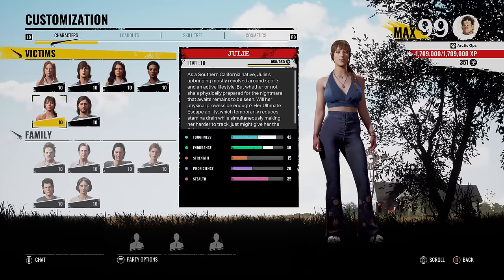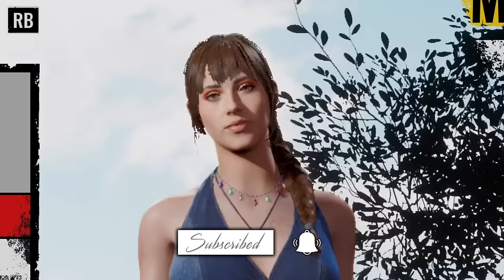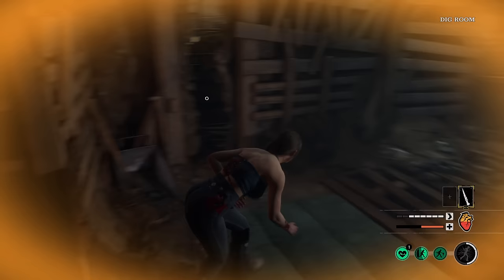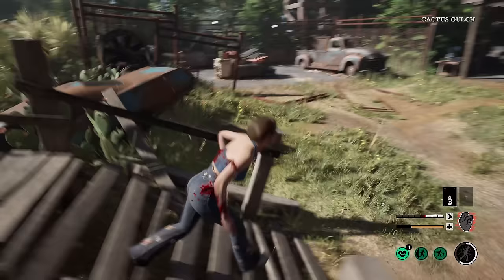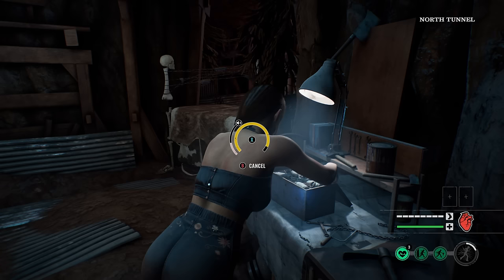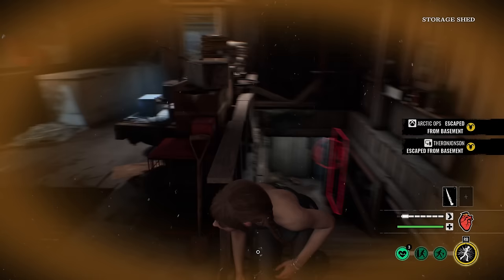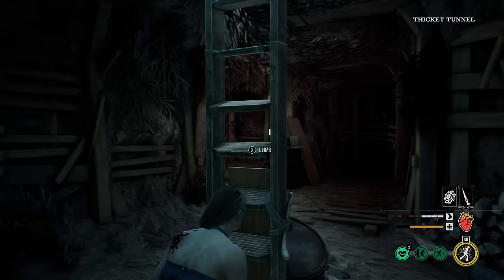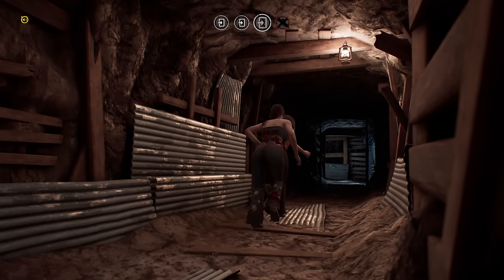The Family HATES Chasing Julie With This SPEED Build - The Texas Chainsaw Massacre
Putting on two speed perks on julie makes her outrun the family members. Enjoy the texas chainsaw massacre gameplay.